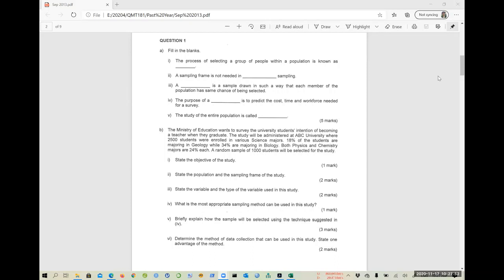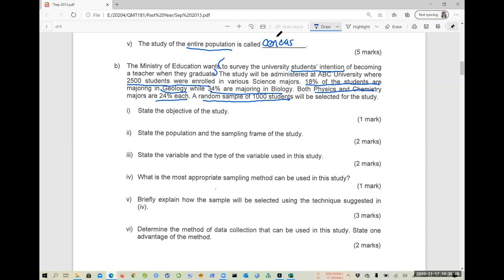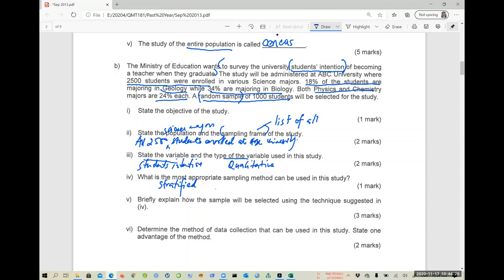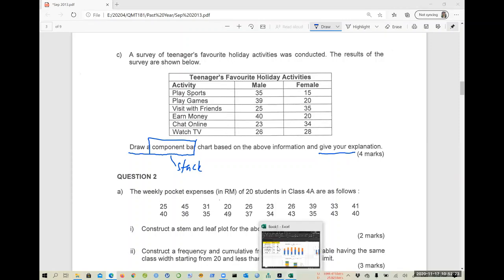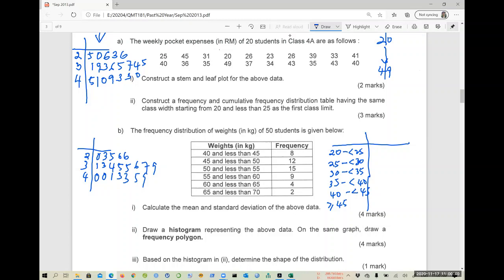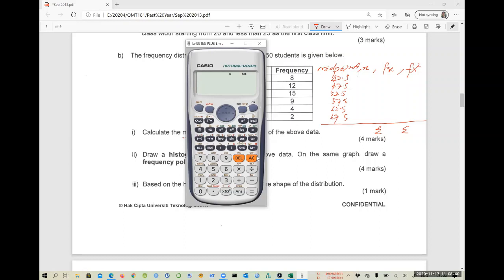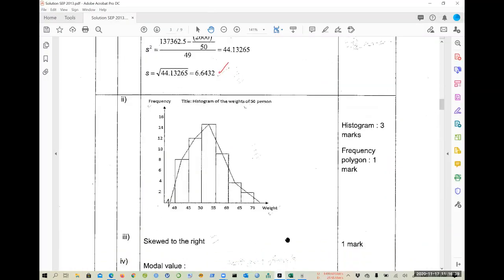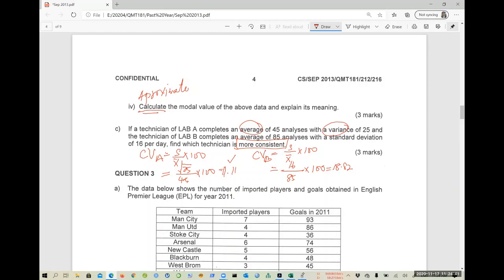Review #3 QMT181 STA104 Sept 2013 Q1 Q2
In this video, I discussed the solution to past semester exam paper question.
It covers the topic Introduction to Statistics, Data Representation, and Descriptive Measures based on the QMT181/STA104 Course Syllabus.